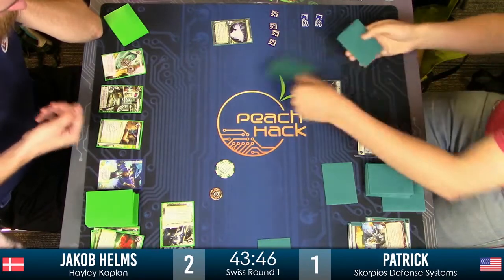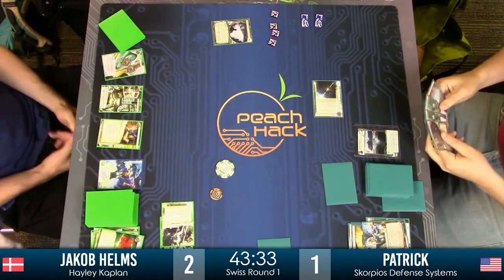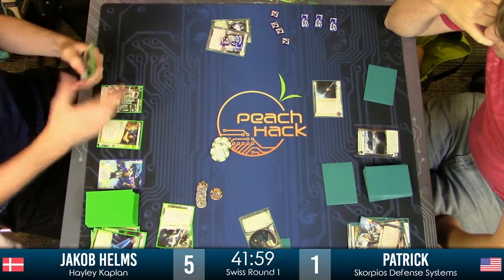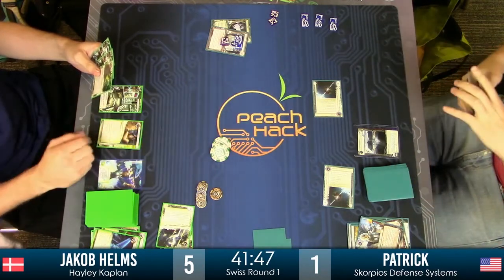Netrunner Magnum Opus King of Servers - Round 1 Game 2 - Hayley vs. Skorpios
Jakob Helms (Hayley Kaplan) vs. Patrick (Skorpios) in Round 1 Game 1 of the 2018 King of Servers at the Magnum Opus Event in Roseville, MN on September 6th, 2018. Commentary was provided by Andrew Cortez and Hollis Eacho, and the stream was produced by Ben Torell (dodgepong). The latest legal pack was Reign and Reverie, with the addition of all World Champion-designed cards.